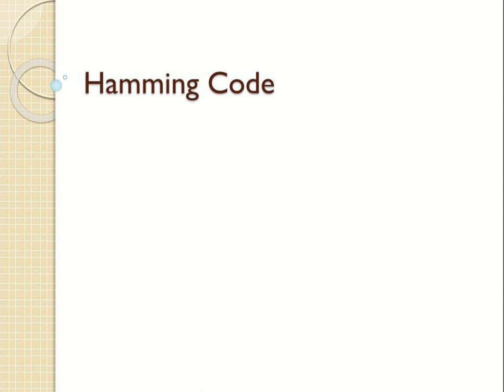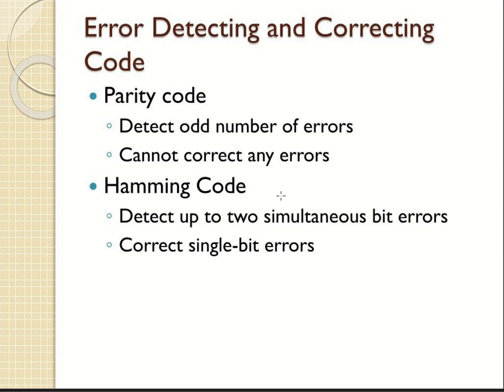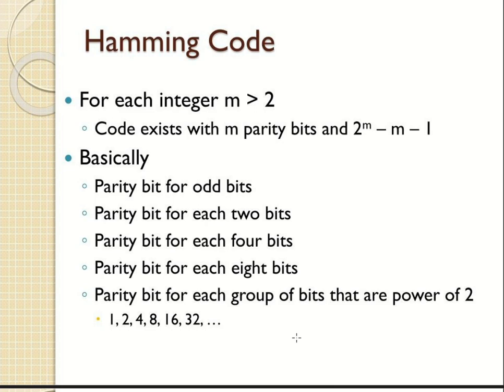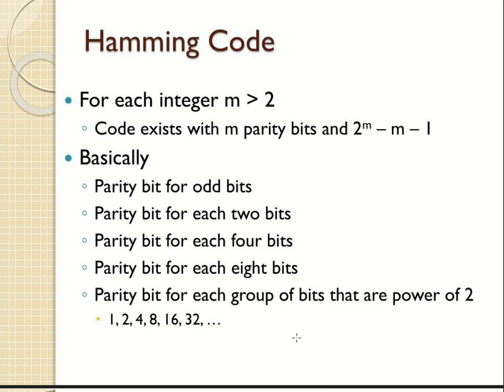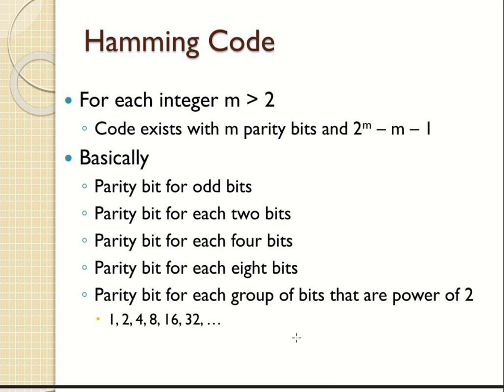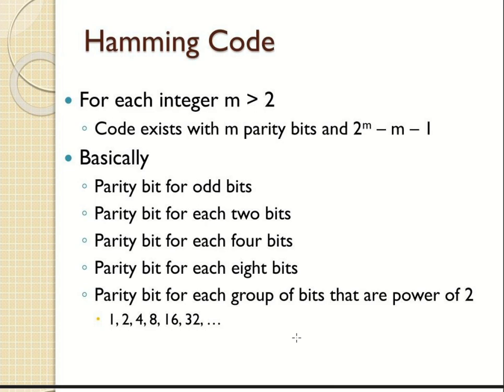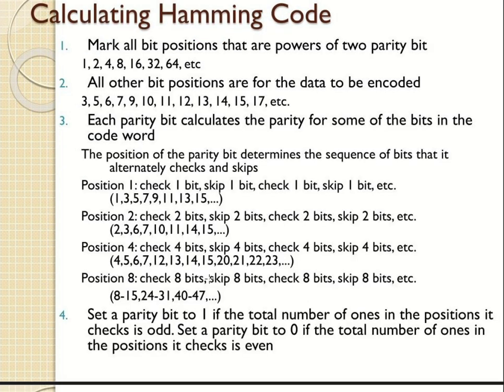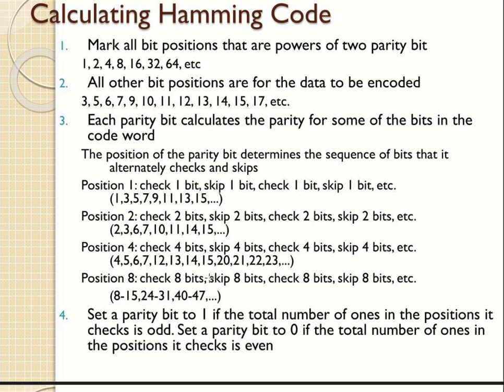What is Hamming Code in Computer Network